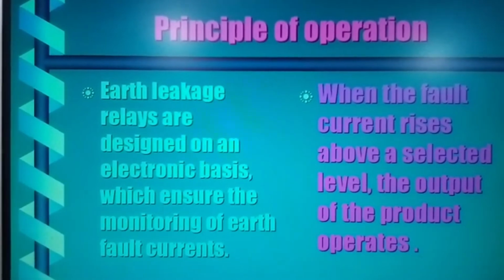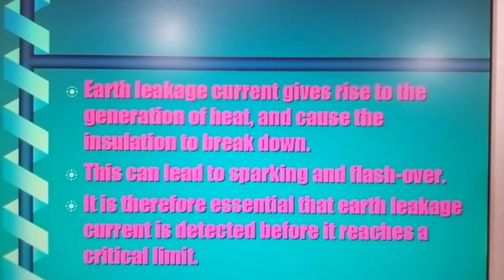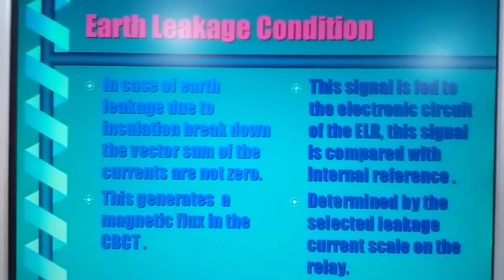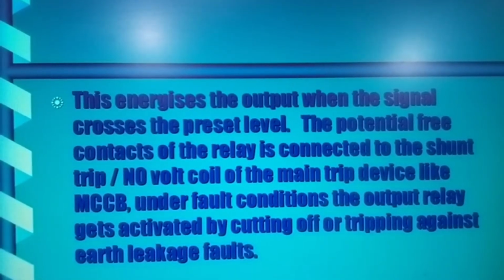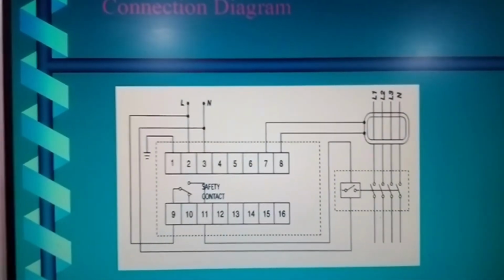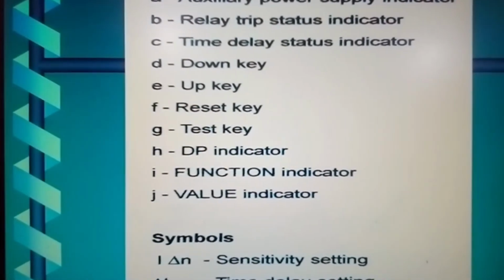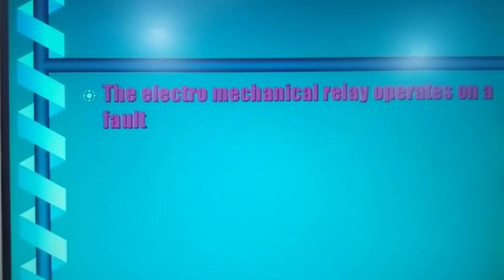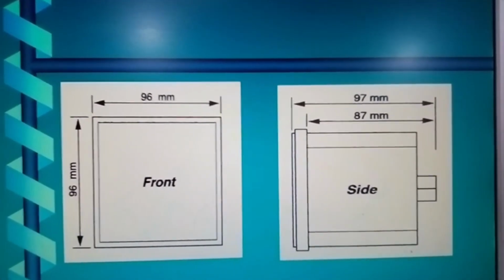Earth leakage relays, C&G 2357/5357